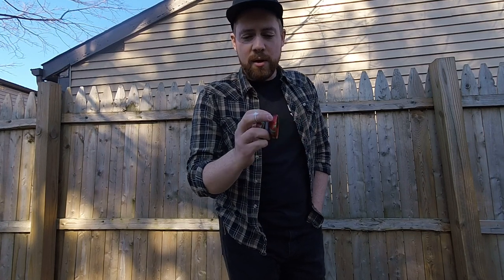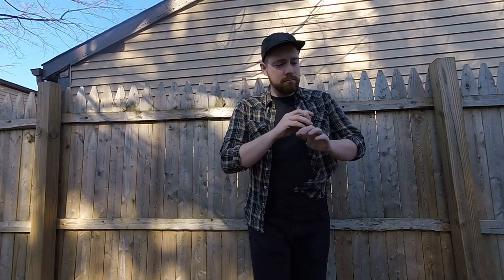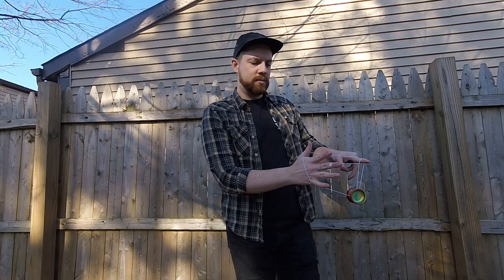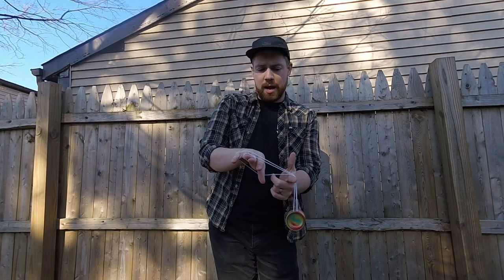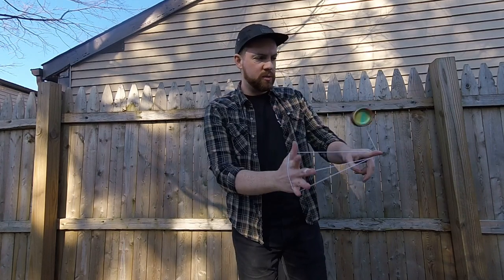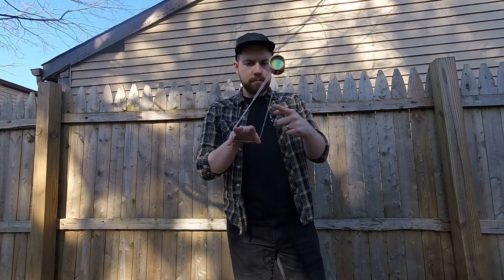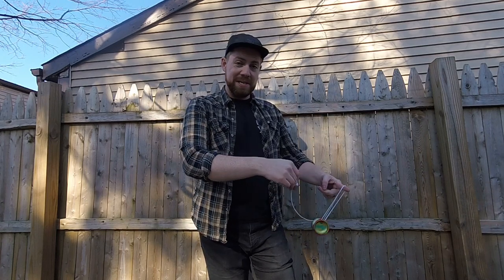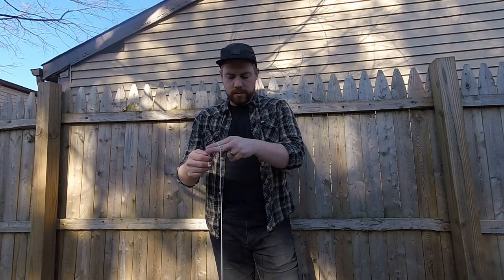Let's Learn A Trick: Prestige Double GT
Here's a new trick I discovered sort of by accident. I like how the double gt just sort of appears. Let me know if you have any questions.

Also, be sure to check out the contest "Clash of The Ancients" that's going on for the month of February! If you're not 30 or over, you should ask your old people friends to join! Click this link for everything you need to know